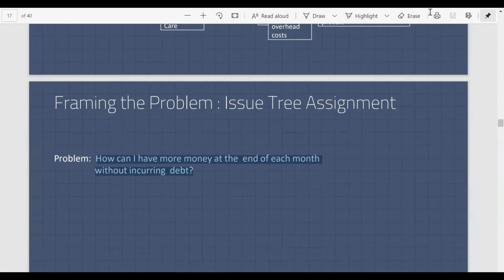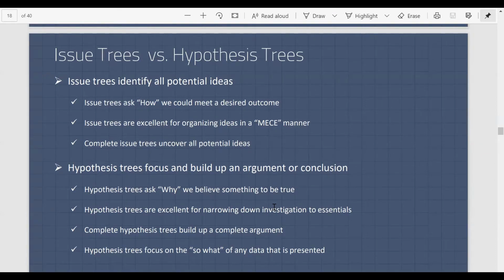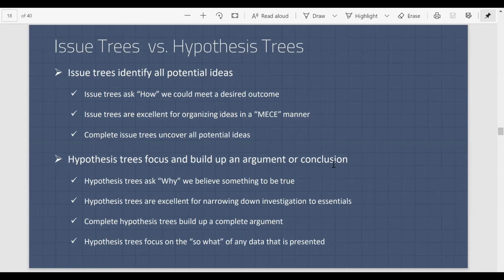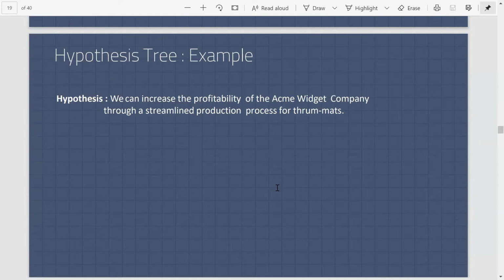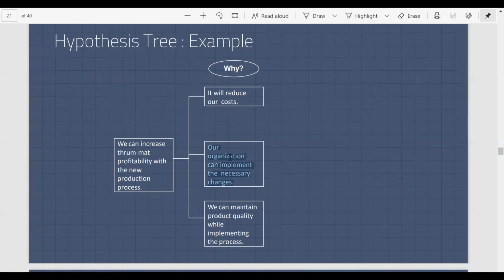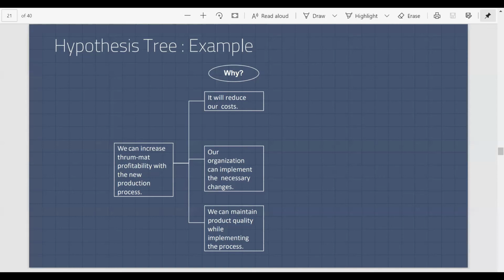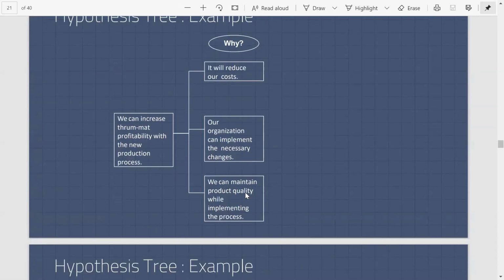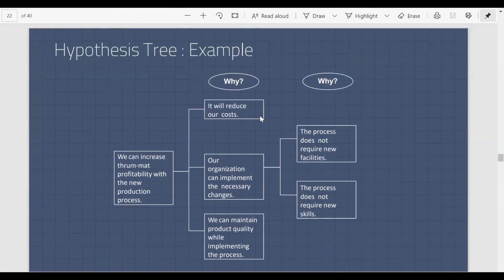Problem solving around hypothesis tree || Yash Chaudhary || ZORBA CONSULTING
A hypothesis tree is the set of all MECE hypotheses that can explain a particular problem. Instead of organizing your analysis around issues or areas such as the customers/competition/company, you directly organize problem-solving around hypotheses.

A hypothesis-based problem-solving approach is looking at the bigger picture and taking a broad view of the situation, making logical assumptions for potential causes based on the available data, and quickly ruling out options that don't relate to those data. Then you end up with a few potential areas to investigate.